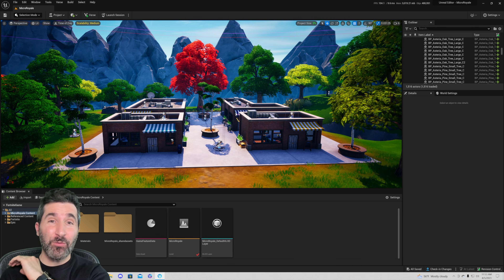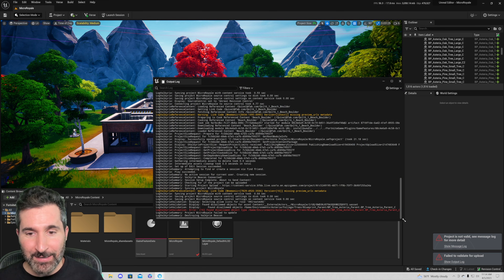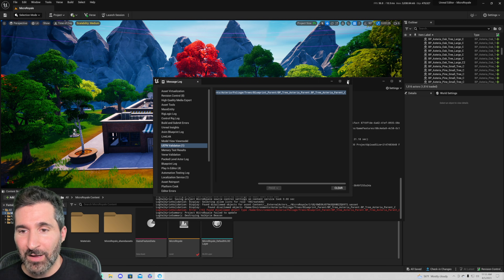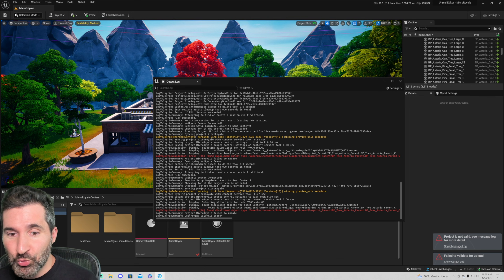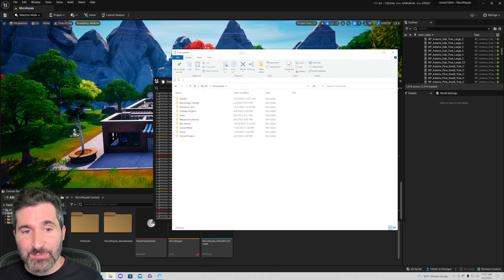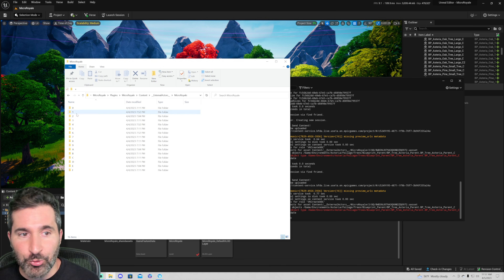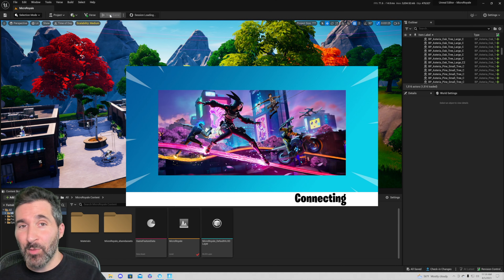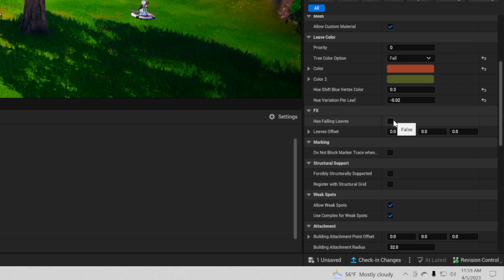How to fix ERRORS in Fortnite Creative 2.0 | UEFN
How to fix UEFN Fortnite Creative 2.0 Errors!
Use Creator Code "DirectingPete" in Item Shop

Sick of seeing
Project is not valid, see message log for more detail
or
Failed to validate for upload

Let me help you fix that!

- DirectingPete

Special thanks to @spankysully for the tip!